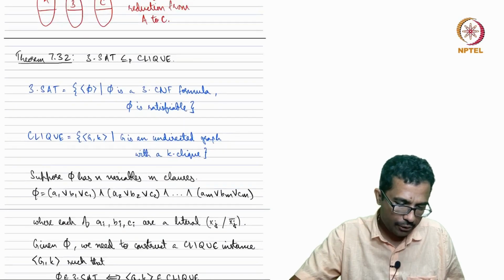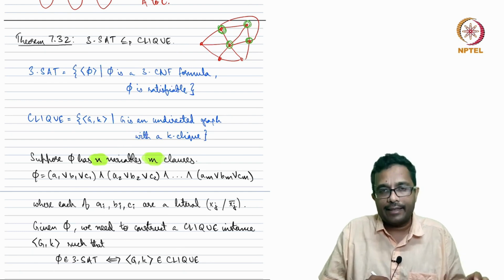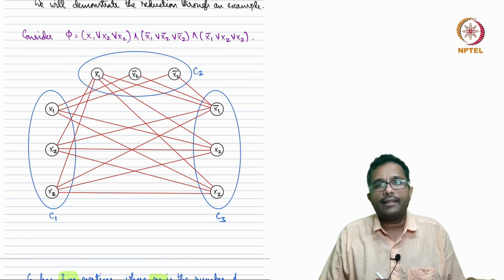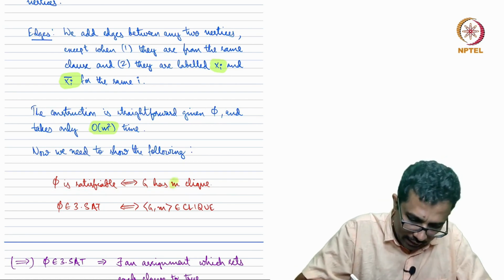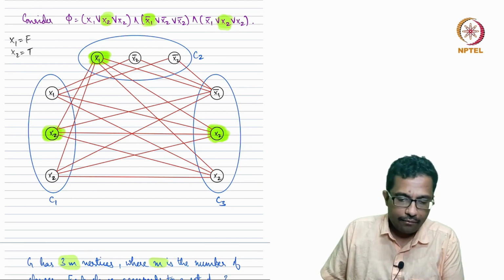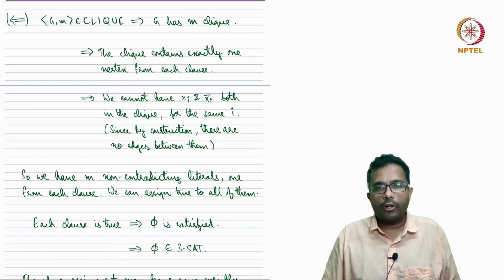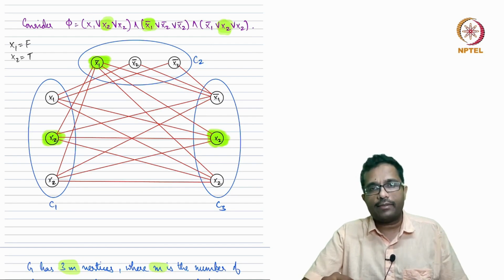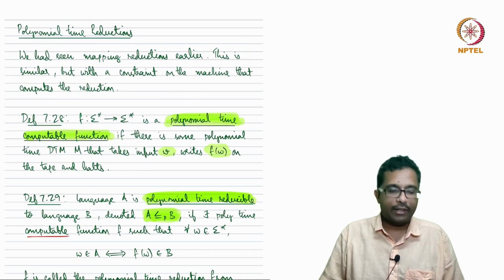Polynomial Time Reductions - Part 2